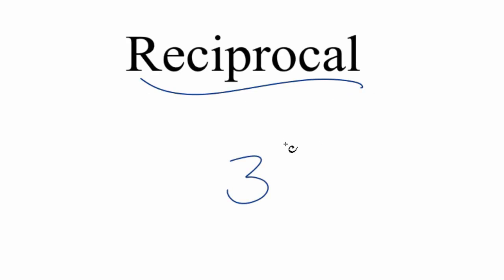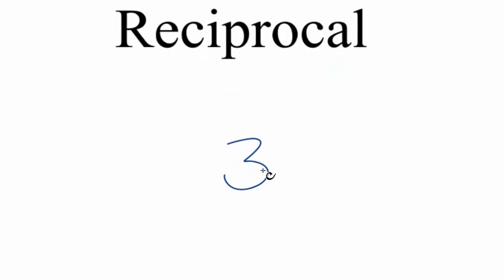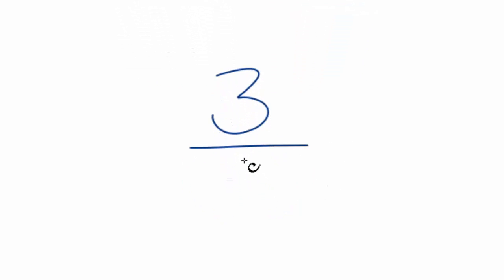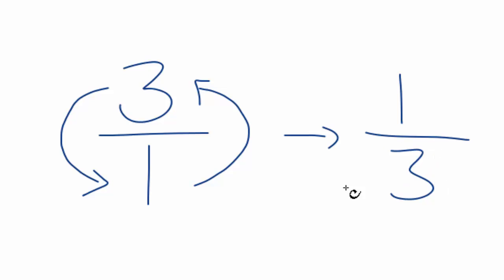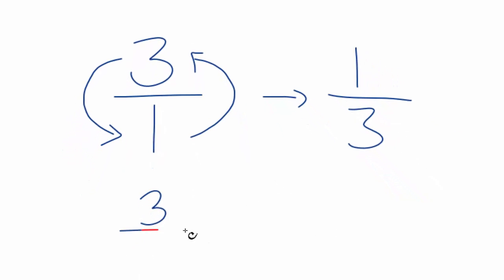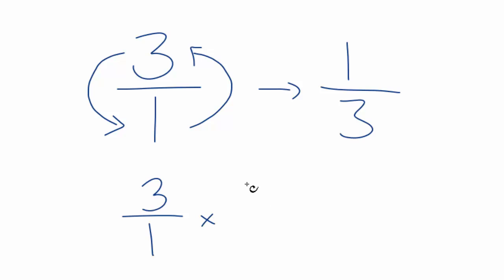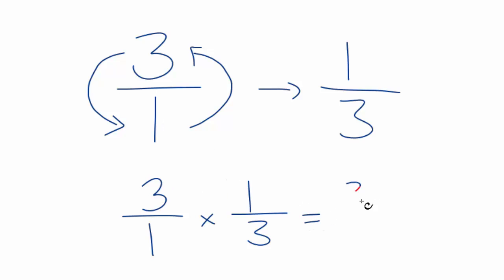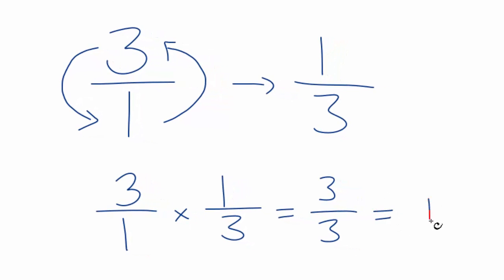Reciprocal of 3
To find the reciprocal for a number, like 3, we flip the numerator and denominator. We end up with 1/3 as the reciprocal for 3.

We could also convert the reciprocal, 1/3, to a decimal. This would be 0.333 (3 repeats).

The reciprocal is also called the multiplicative inverse. So we can check to see if we have the correct reciprocal for 3 by multiplying it by its reciprocal. This should be equal to 1.

3   x   1/3  =   3/3  =  1

Note that the reciprocal of 3 is not equal to 1/3. They are different numbers.